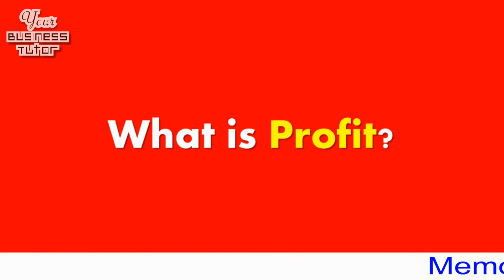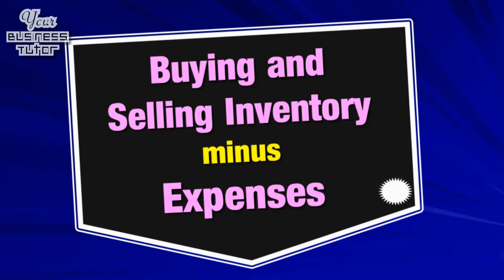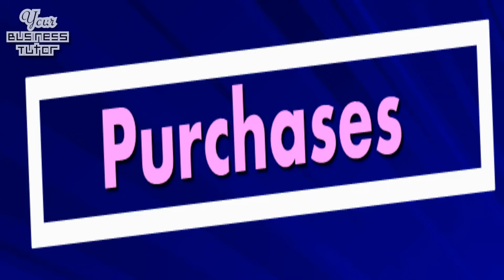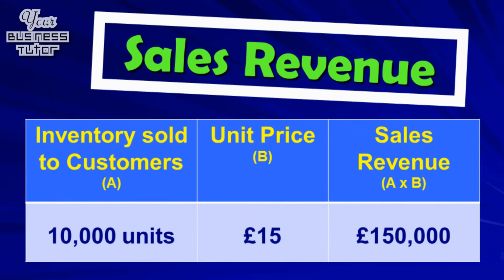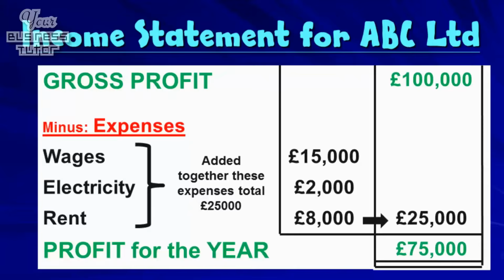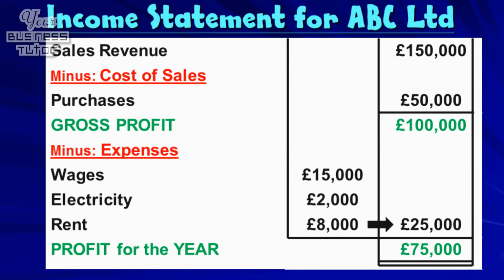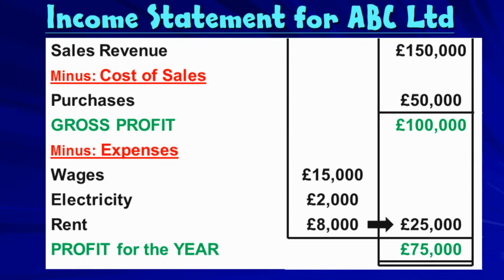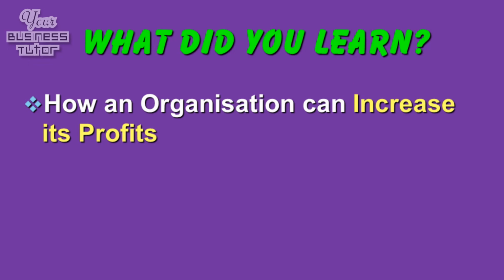Income Statements - N5 Business Management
This is a N5 Business Management revision tutorial focusing on Income Statements